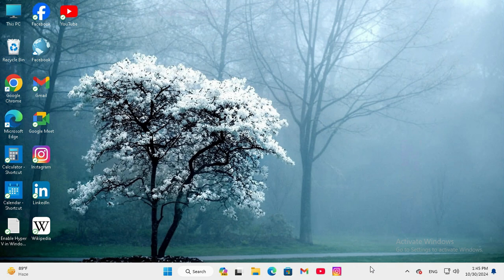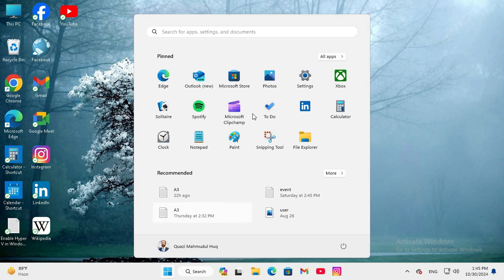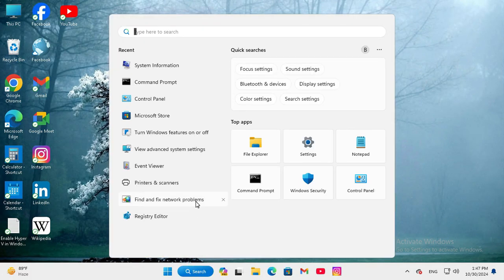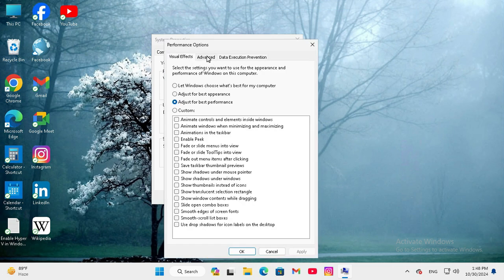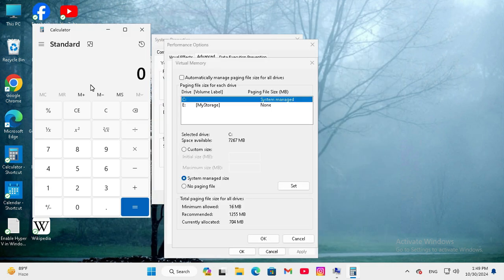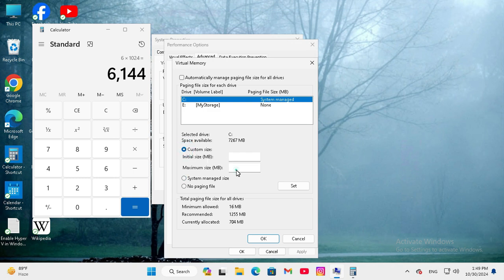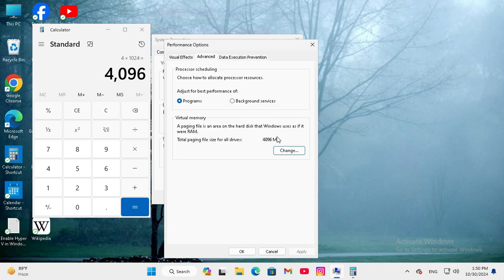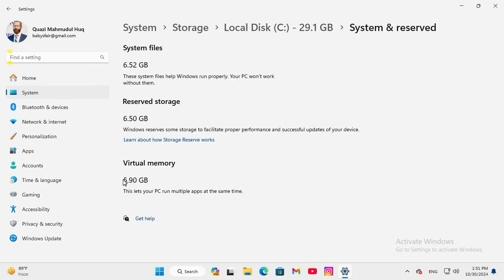Increase Unlimited RAM In Windows 11 Increase Virtual Memory On PC & Laptop